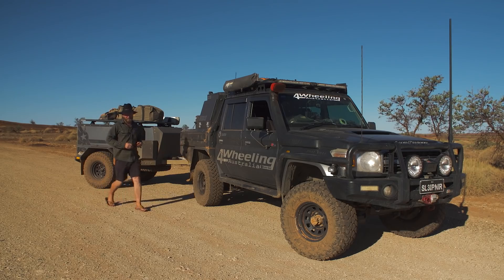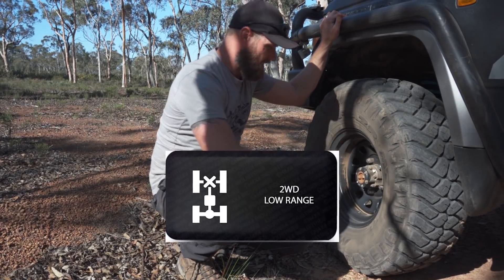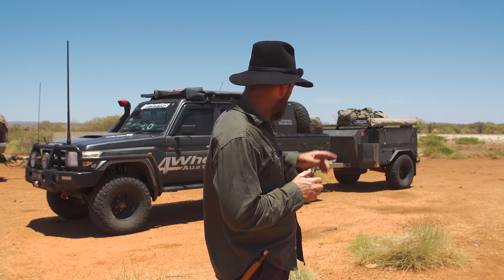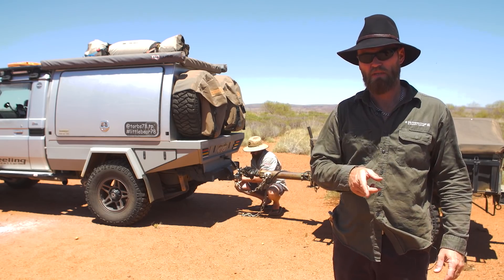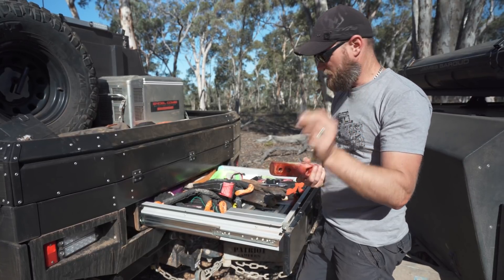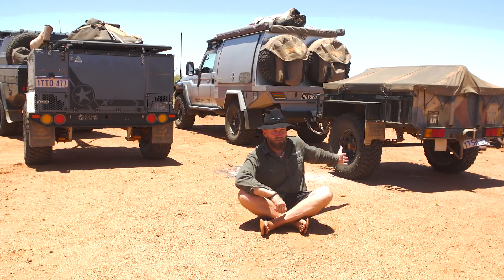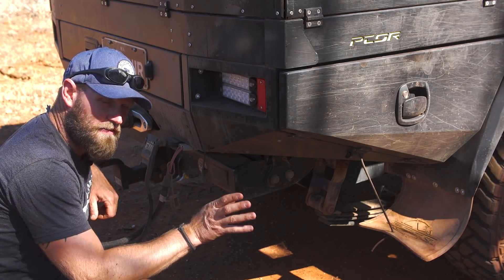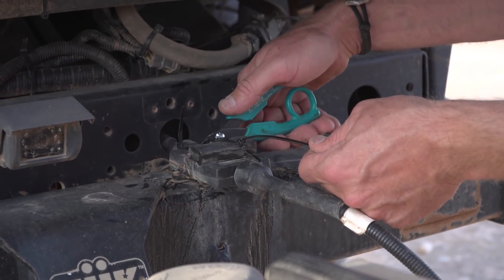Off-Road Towing, Advice no one else will give YOU